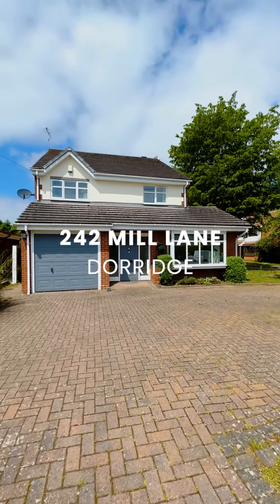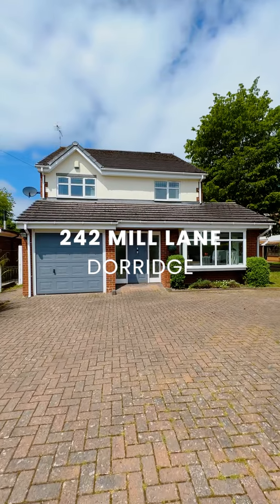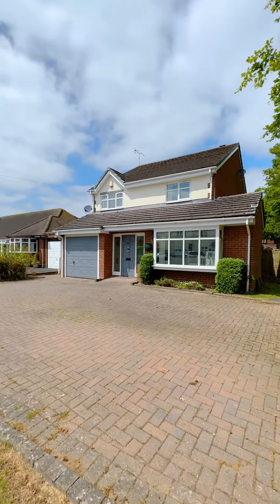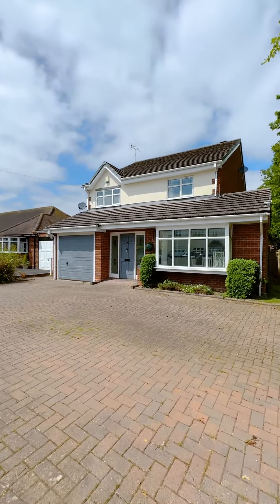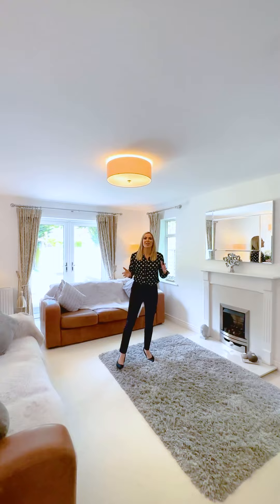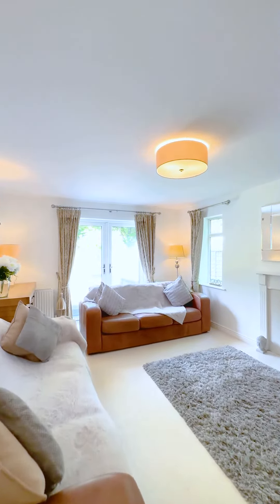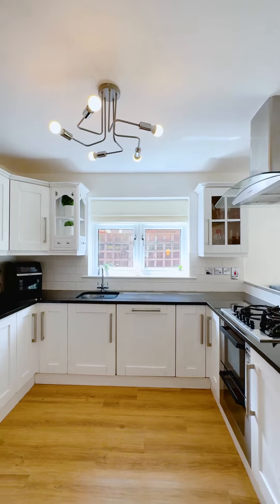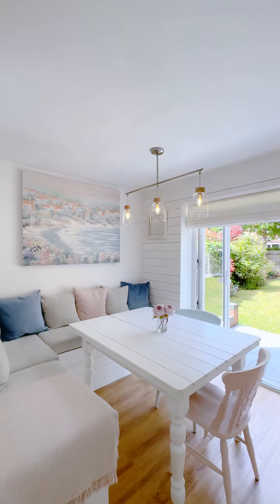Immaculately presented four double bedroom detached corner plot family home.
📍Mill Lane, Dorridge

🌳 An immaculately presented four double bedroom detached family home, that is ideally located just a short walk from Dorridge village and train station, as well as local schools.

😍 With amazing, spacious accommodation throughout, and being well set back from the road on a corner plot, this property is a must view!

🤔 Interested?